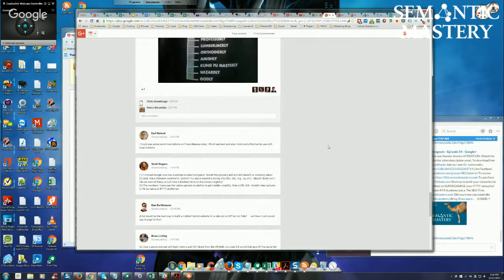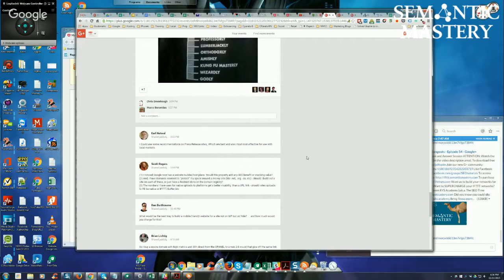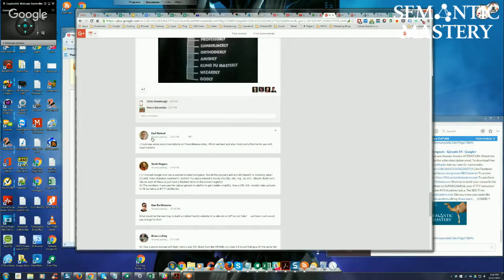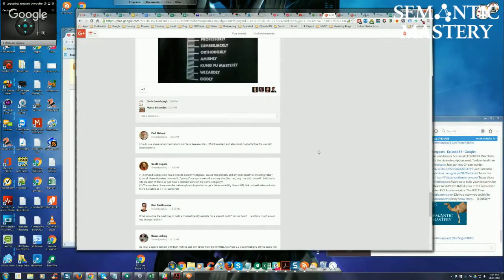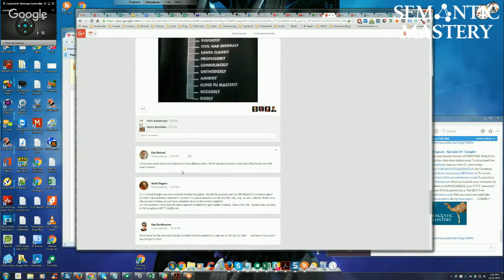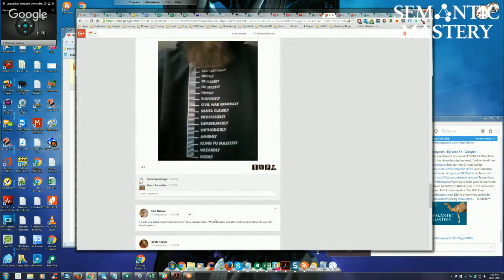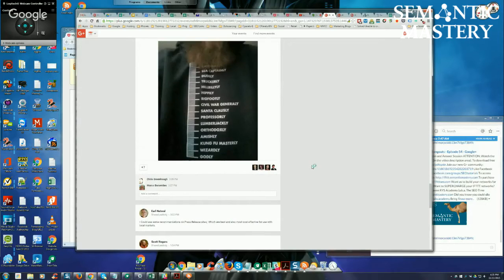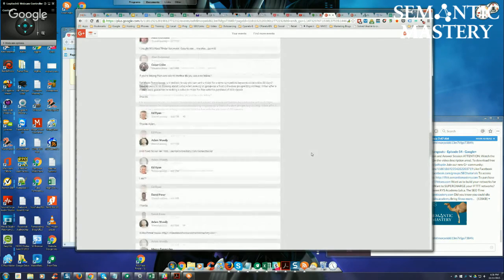Recommended Press Release Sites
One of the question being asked at the Episode 54 of Hump Day Hangout was about the best sites for publishing press release.

The exact question asked was:

"I could use some recommendations on Press Release sites;  Which are best and also most cost effective for use with local markets?"